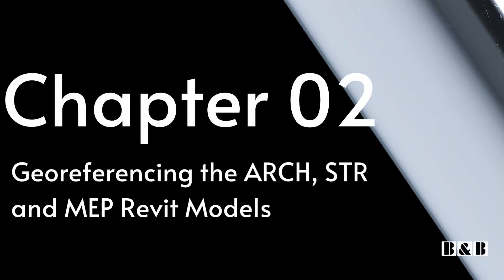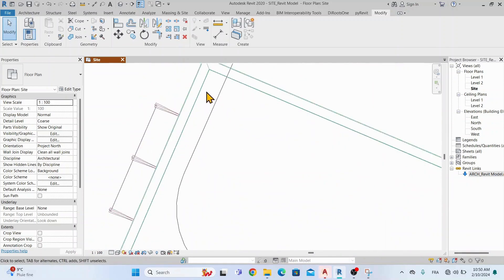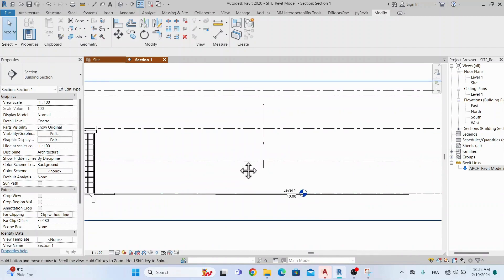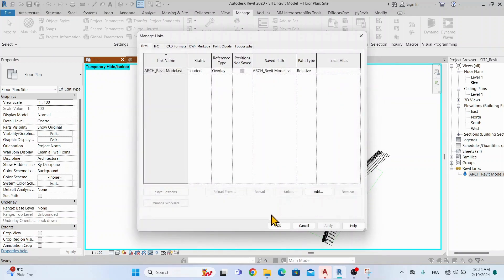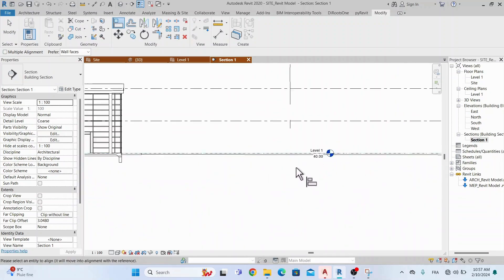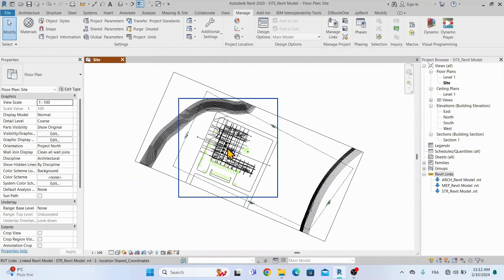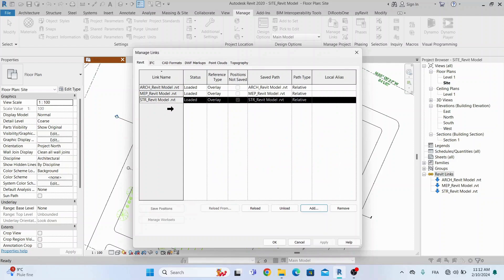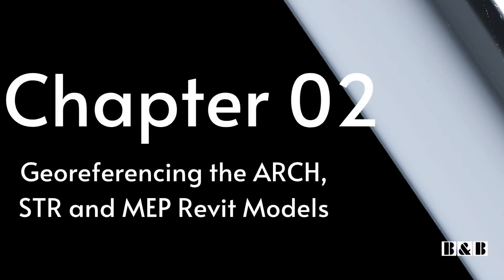Georeferencing in Revit: Optimizing Workflow through Shared Coordinates Part 2/2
Welcome to our latest Revit tutorial! In this video, we'll guide you through the process of optimizing your workflow in Revit through georeferencing and shared coordinates. Whether you're an architect, engineer, or designer, mastering these techniques is essential for accurate and efficient project management in Revit.

Learn how to create a Revit site file and integrate a georeferenced DWG survey file to ensure your project aligns with real-world coordinates. We'll walk you through the steps of publishing coordinates and utilizing shared coordinates to streamline collaboration among multiple disciplines in a unified project environment.

Let's optimize our workflow in Revit through georeferencing and shared coordinates! 🌐🏗️